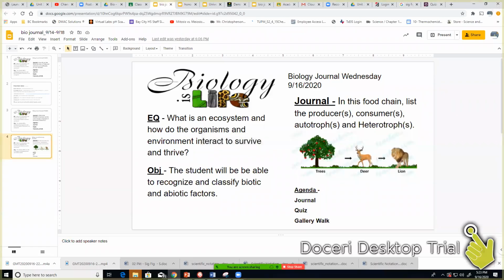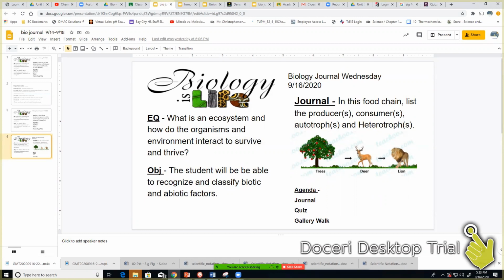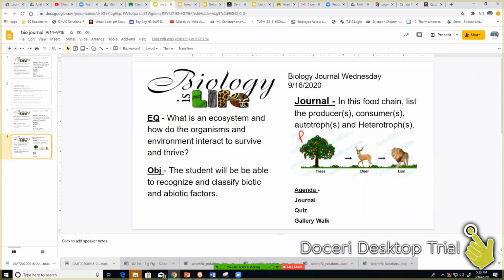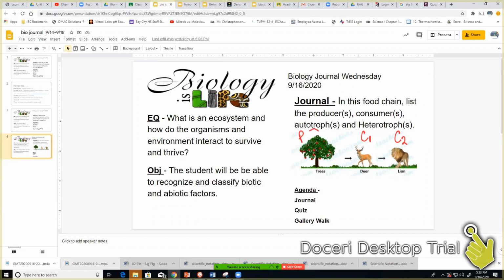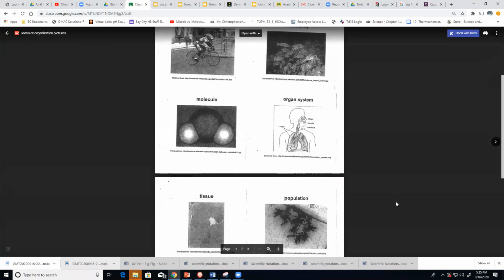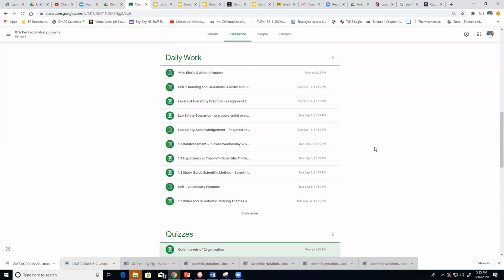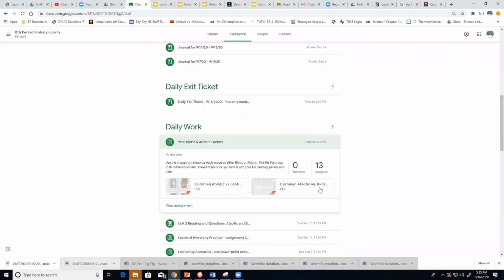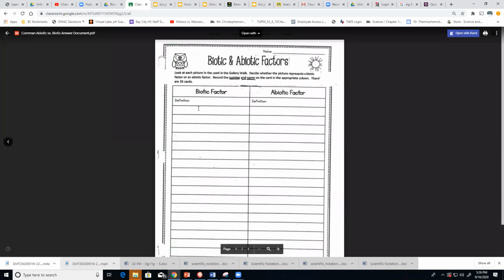Ms. Lowry Biology 9/16/2020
Don't forget to do your exit ticket